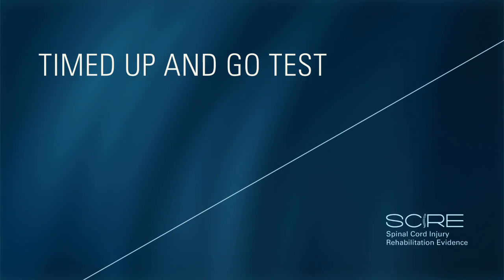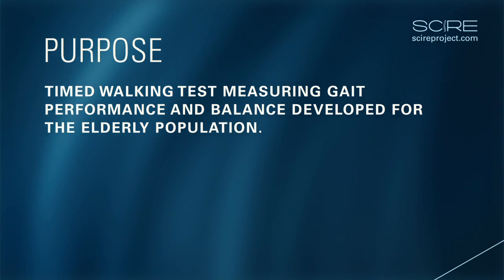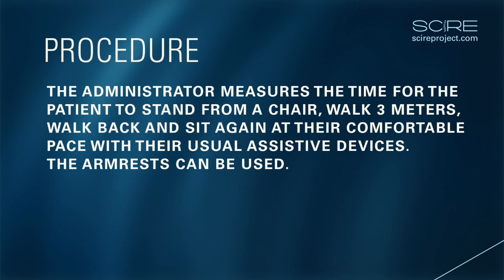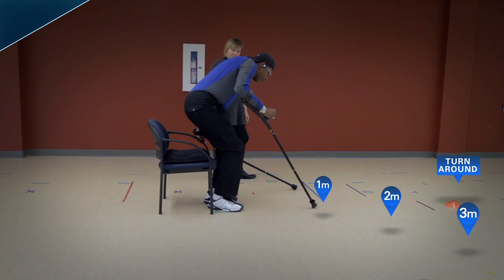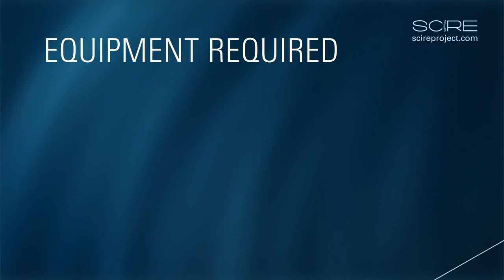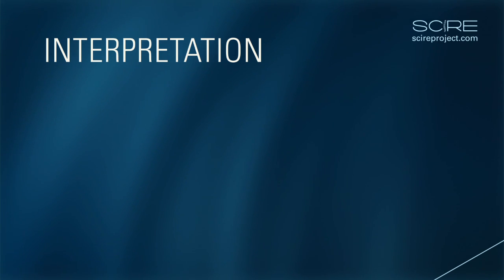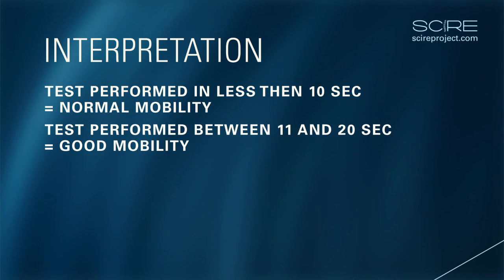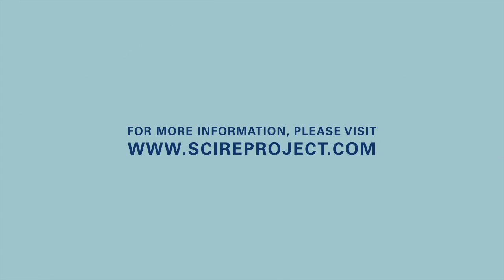Timed Up and Go Test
Up to one-half of people over age 65 reports some difficulties with balance or walking. People with neurological or musculoskeletal disorders are even more likely to have balance problems that affect their safety. Systematic clinical assessment for balance is essential for effective treatment.The Timed Up and Go Test (TUG) is a timed walking test designed to measure gait performance and balance. Originally developed as a clinical measure of balance in elderly individuals, the scale has been used in a variety of populations including stroke, Parkinson's, multiple sclerosis and SCI.